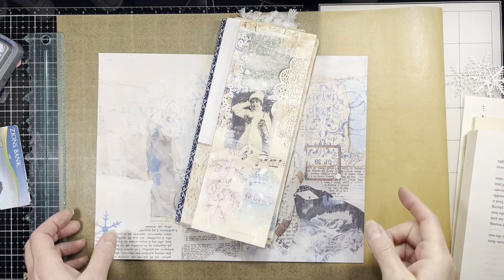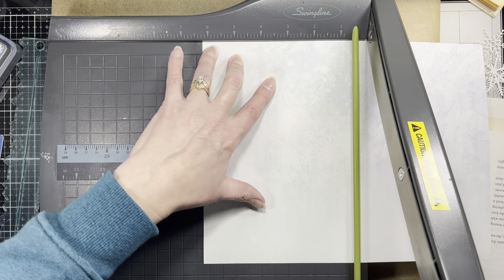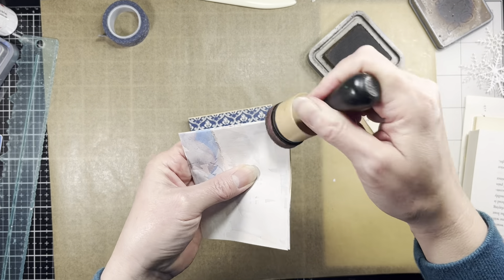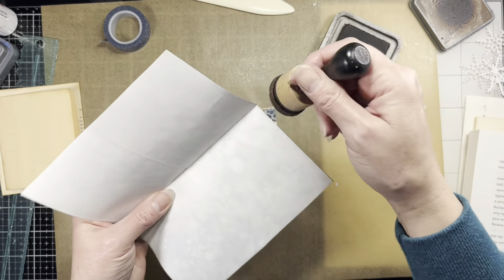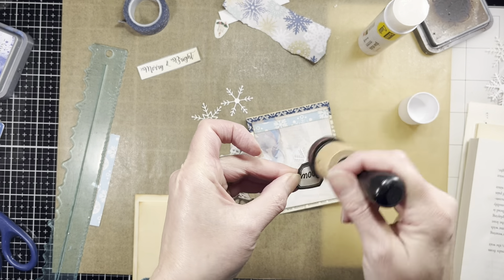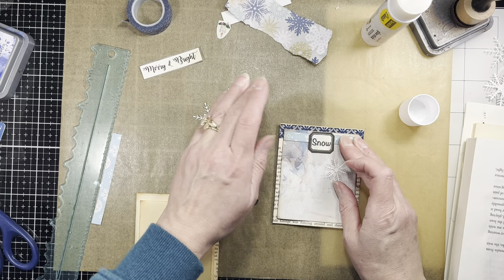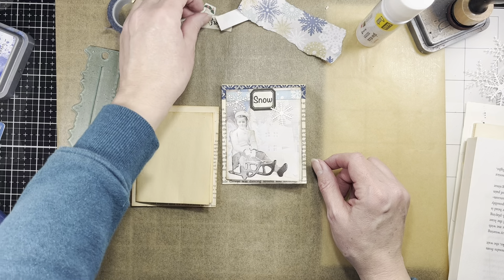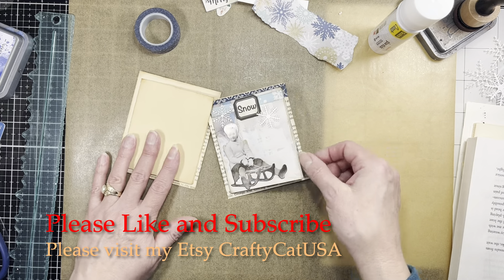Christmas Ephemera on Friday #6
In this video I will make a cute pocket with lots of fold out journaling space. I hope you will join me.